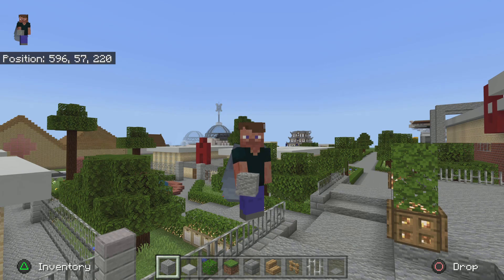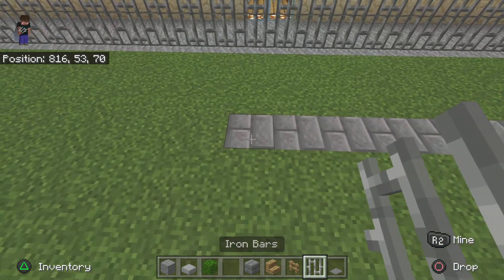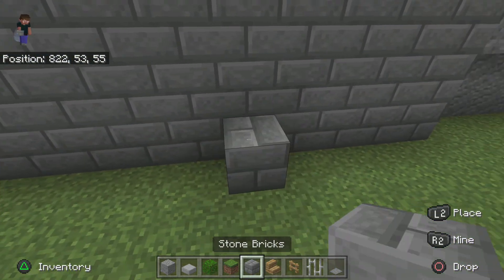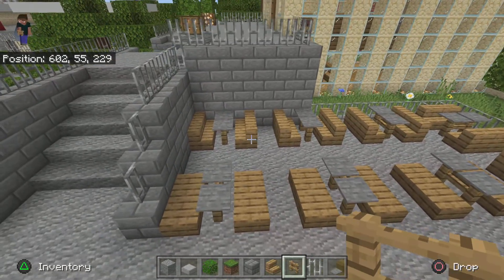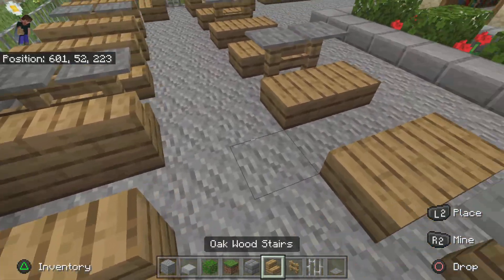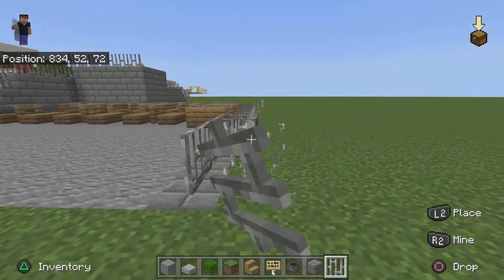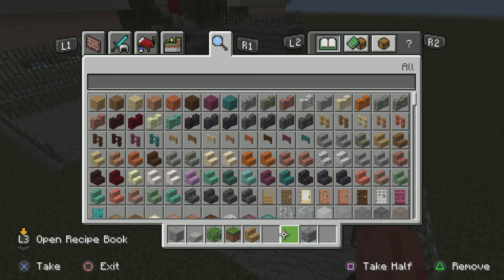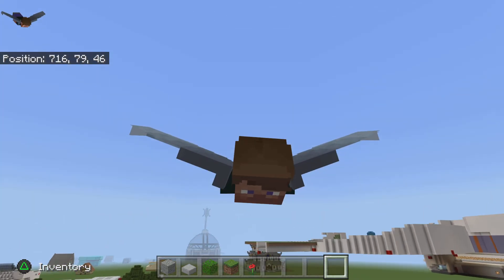How to build dantdm high school part 7 library area 1/2